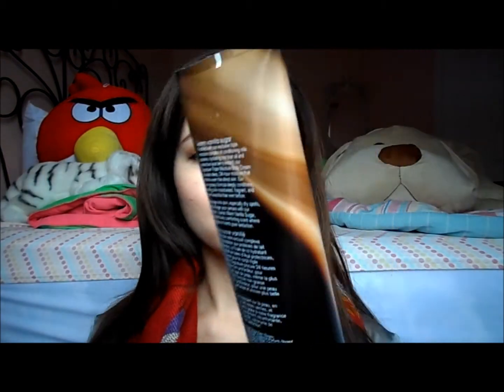HAUL! Topshop, Bath and Body Works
Hey!
Just wanted to share a some things I picked up the past couple of days. Hope you enjoy!